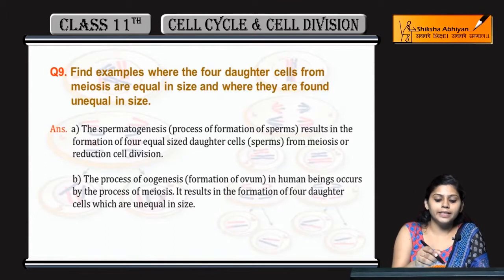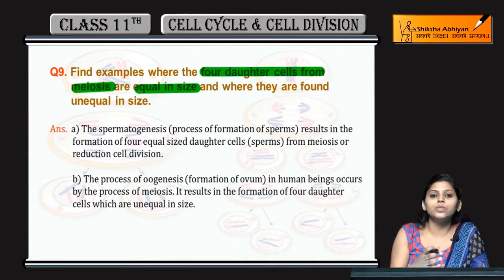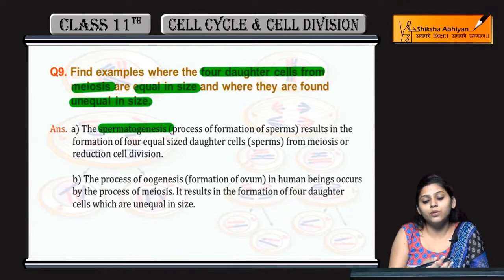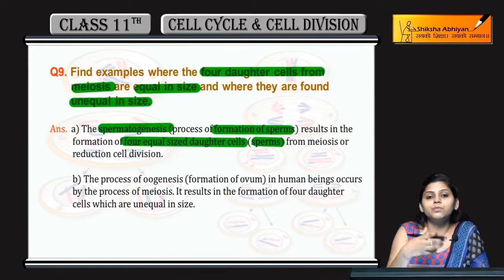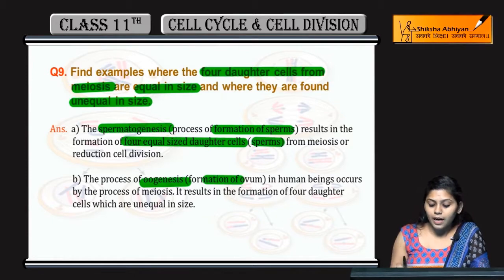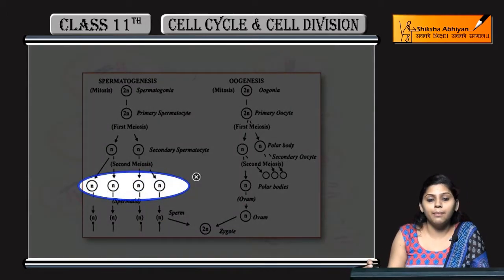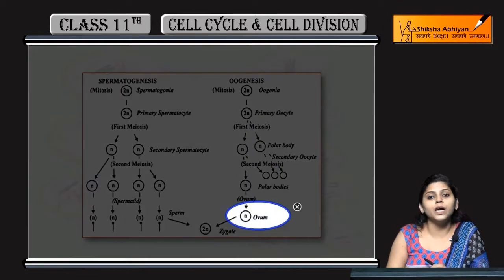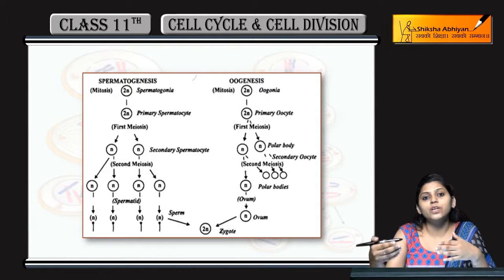Q9Find examples where4 daughter cells from Meiosis are equal & unequal in size-CBSE Class11 Biology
Q9 Find examples where the 4 daughter cells from Meiosis are equal & unequal in size - CBSE Class 11 Biology